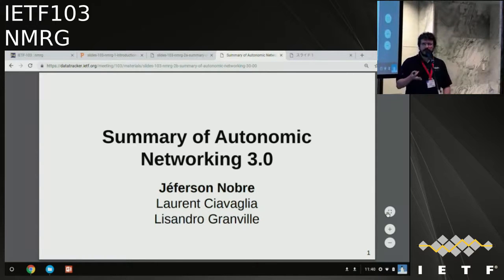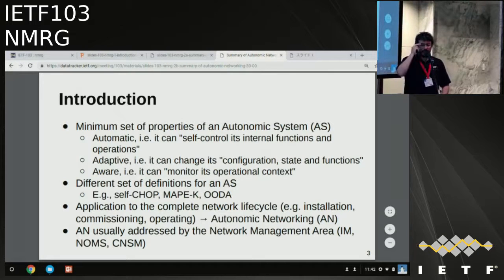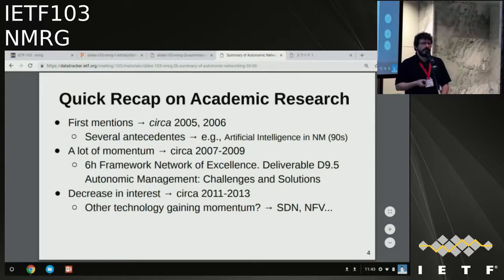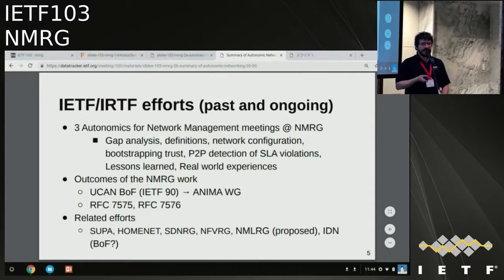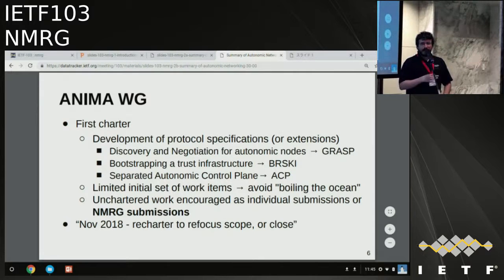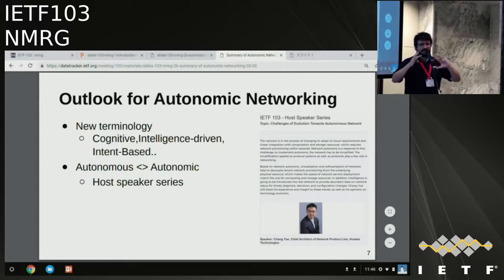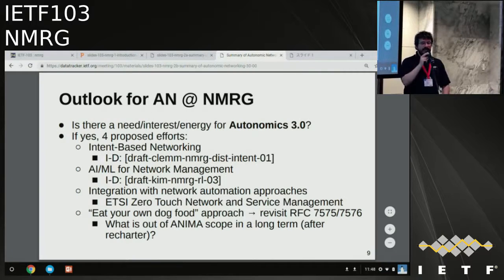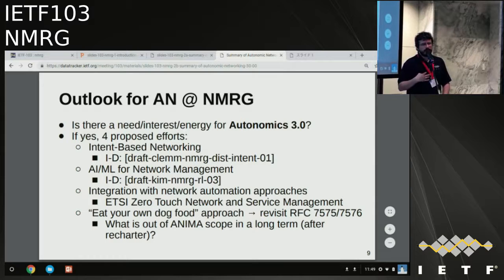Summary of Autonomic Networking 3.0 (IETF 103 NMRG)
Presentation "Summary of Autonomic Networking 3.0" at NMRG (IETF 103)
07/11/2018